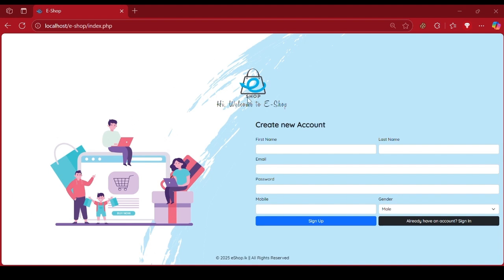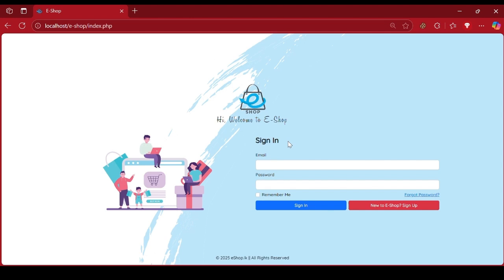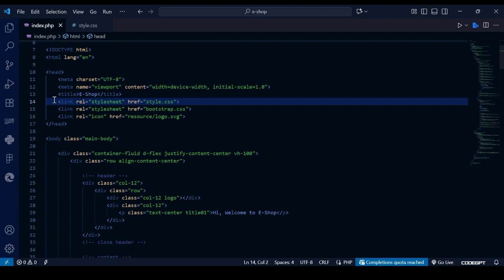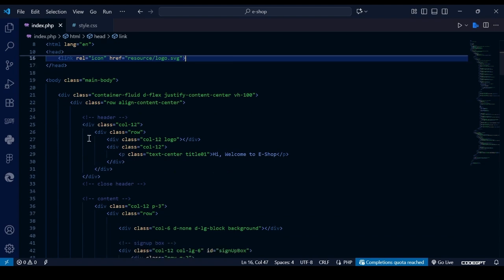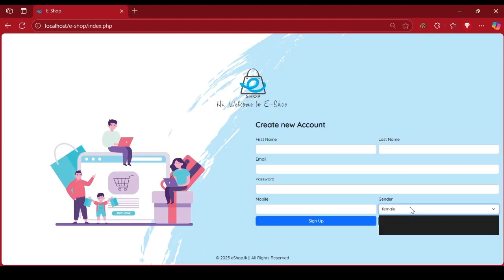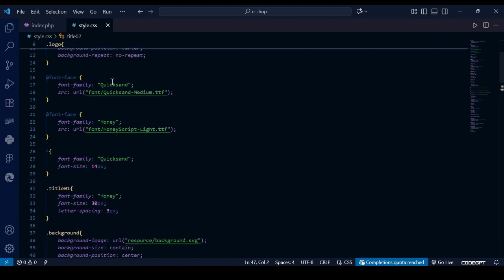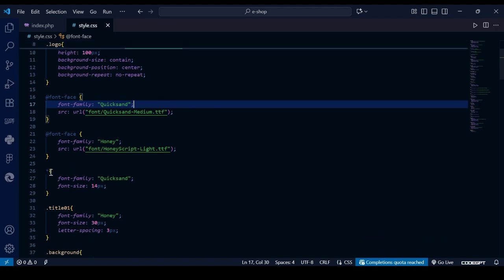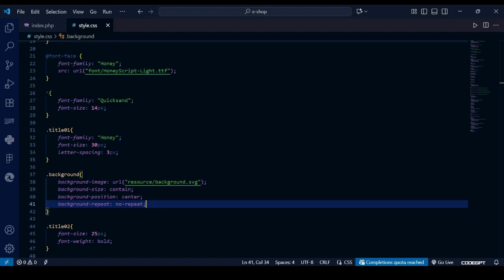E-shop day01 Sign up and Sign In page Design